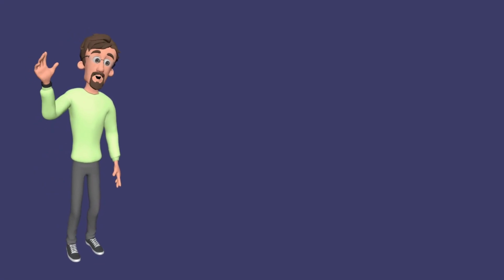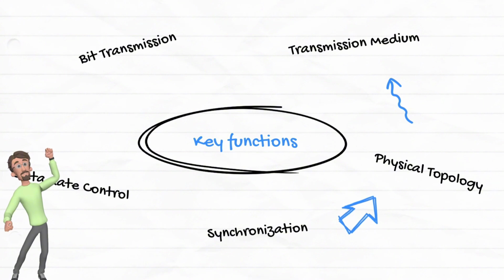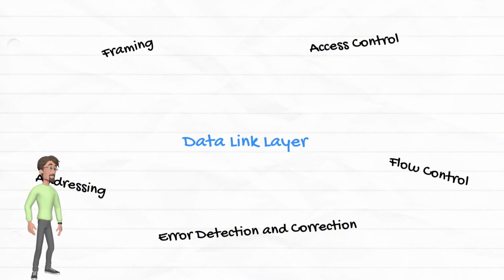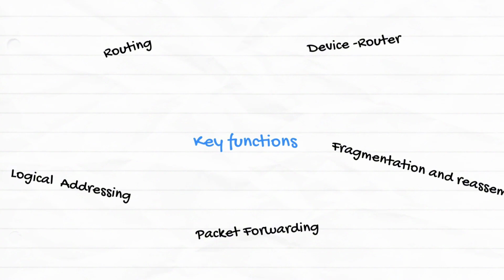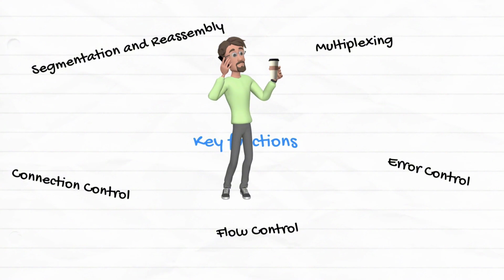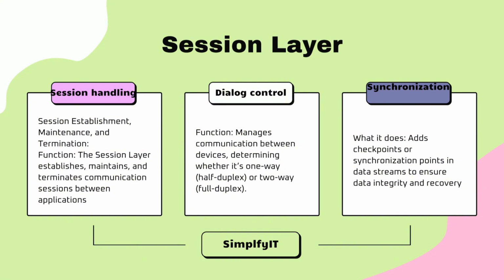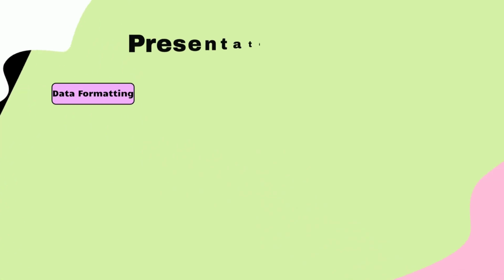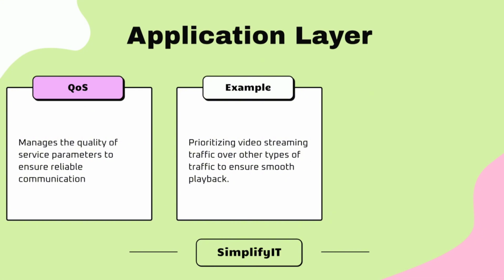How OSI MODEL Work? How is data Travel from one place to another?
What is OSI MODEL? What role does it play in daily life.
How OSI MODEL WORK